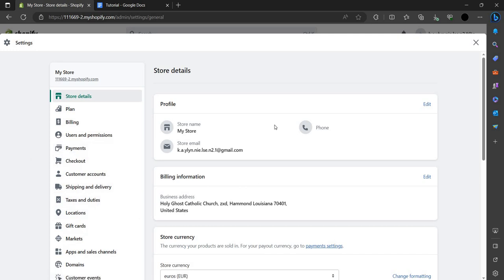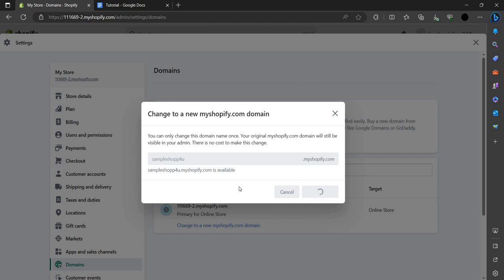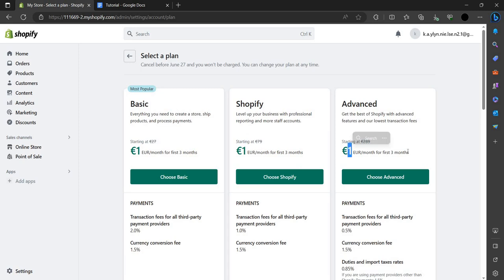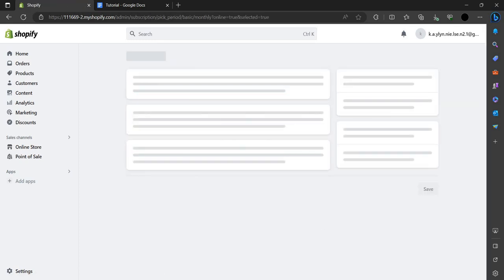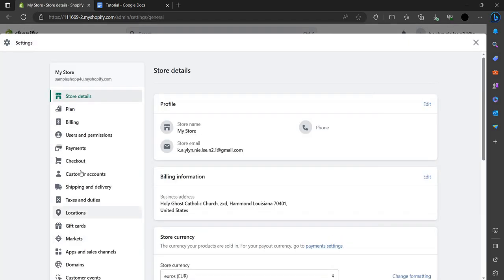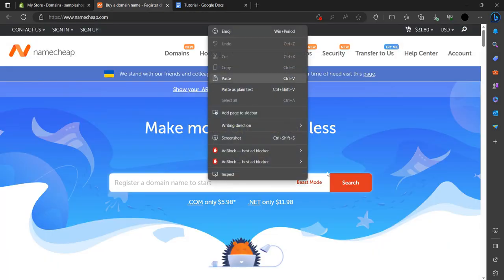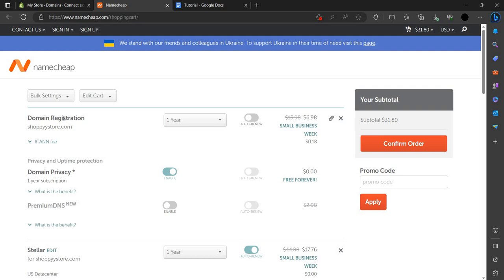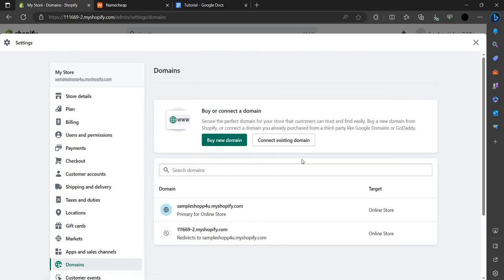How to Change Domain Name in Shopify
In this step-by-step tutorial, we will guide you on how to change your domain name in Shopify. Whether you're rebranding your business or simply want to switch to a more memorable domain, this video will provide you with all the necessary instructions.

Changing your domain name might seem like a daunting task, but with Shopify's user-friendly interface, it's actually quite simple. We'll start by explaining the importance of choosing the right domain name and how it can impact your online presence.

Next, we'll walk you through the process of purchasing a new domain name through Shopify or connecting an existing domain. We'll cover all the necessary settings and configurations to ensure a smooth transition.

You'll learn how to update your primary domain, set up domain redirects, and properly configure your DNS settings. We'll also provide tips on avoiding any potential downtime during the domain change process.

Additionally, we'll discuss the implications of changing your domain name on your SEO rankings and how to minimize any negative impact. We'll provide guidance on updating links and ensuring a seamless transition for your customers.

By the end of this tutorial, you'll have a clear understanding of how to change your domain name in Shopify and all the necessary steps to make the process as smooth as possible.

If you're ready to take your online business to the next level and give it a fresh new look, this video is a must-watch. Don't let the fear of changing your domain name hold you back – let us guide you through the process and make it a breeze.

Let's get started on changing your domain name in Shopify!